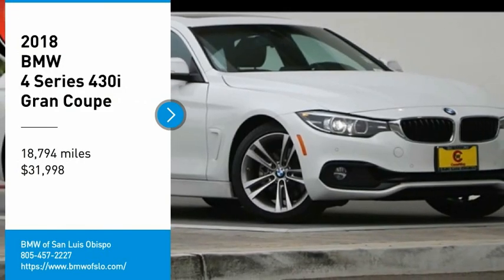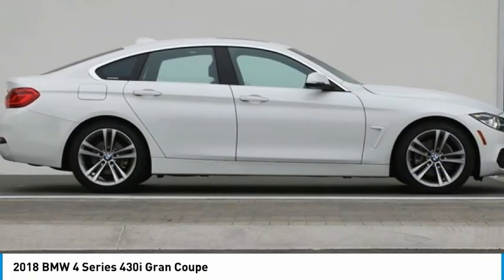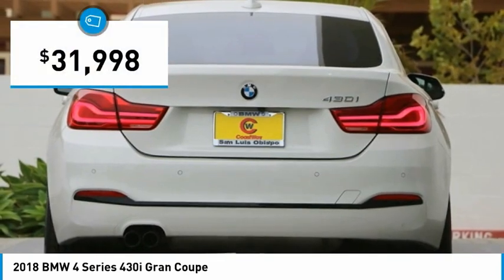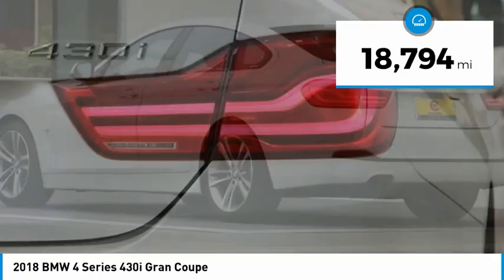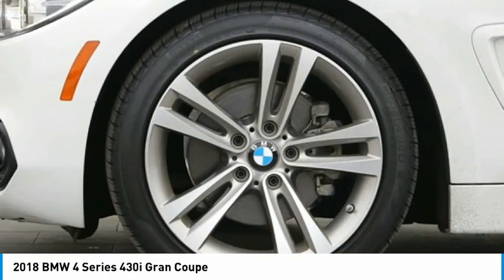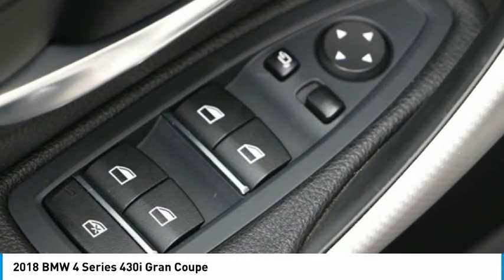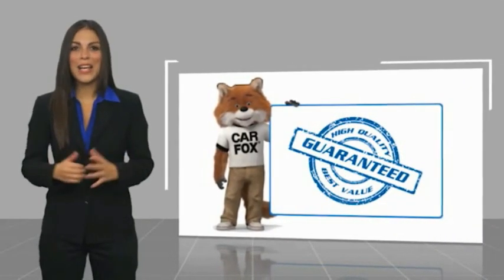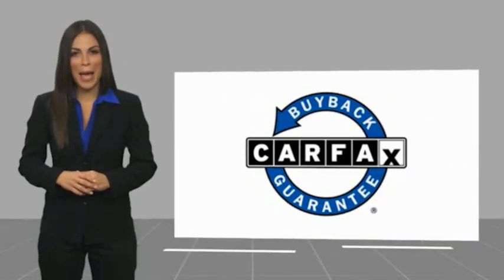2018 BMW 4 Series 430i Gran Coupe FOR SALE in San Luis Obispo, CA U6772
2018 BMW 4 Series 430i Gran Coupe

Want us to come to you? No problem! In case we missed a picture or a detail you would like to see of this 2018 4 Series, we are happy to send you A PERSONAL VIDEO walking around the vehicle focusing on the closest details that are important to you. We can send it directly to you via text or email. We look forward to hearing from you!